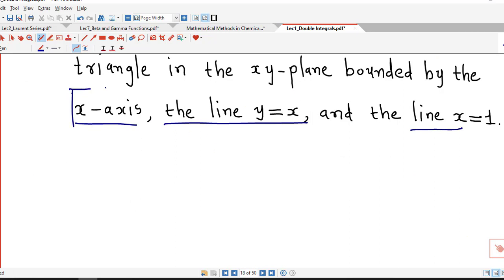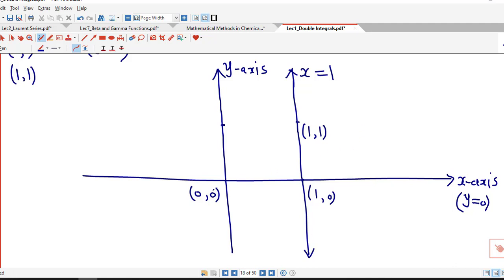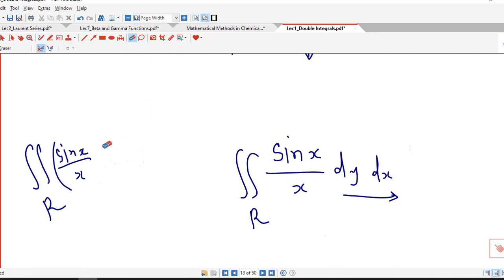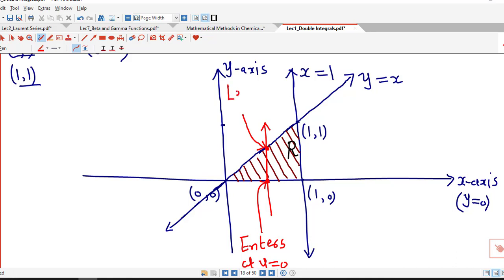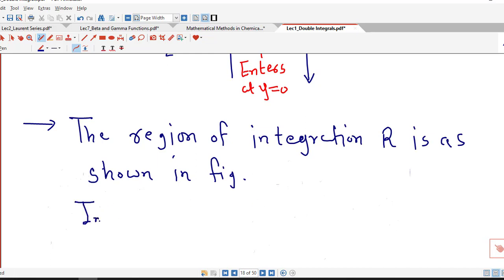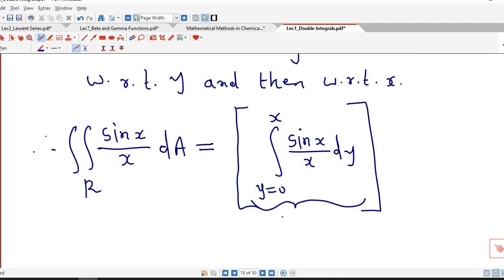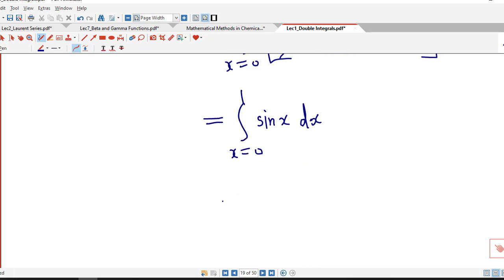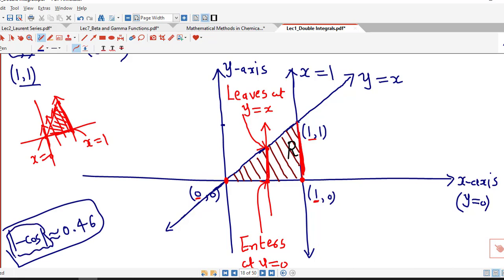Lec4/Double Integrals/Examples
In this lecture, we discuss how to choose order of integration in double integral with example.